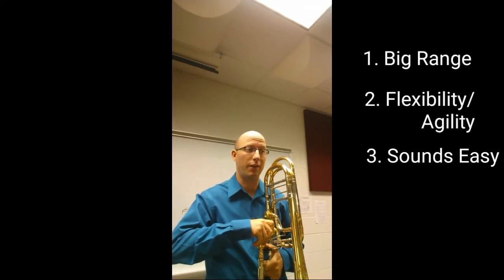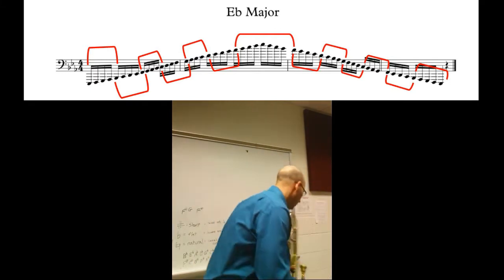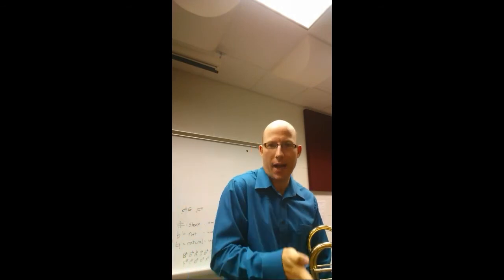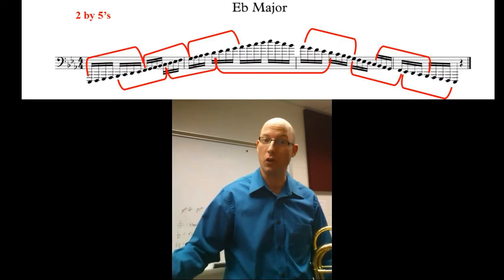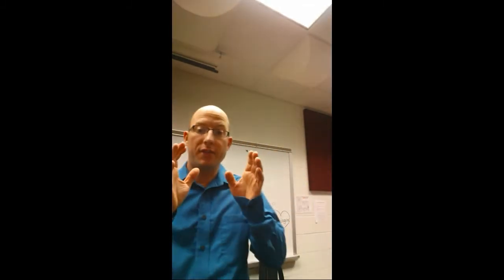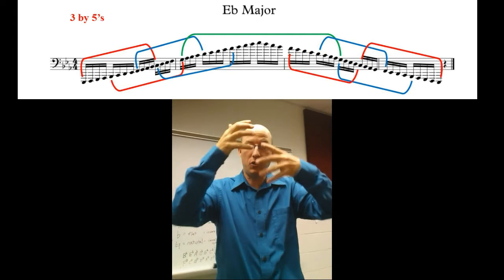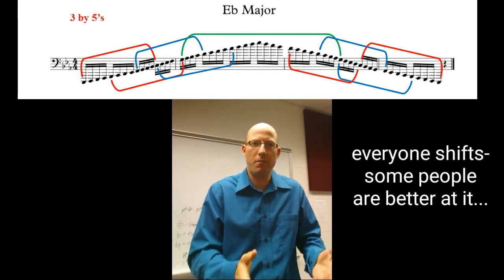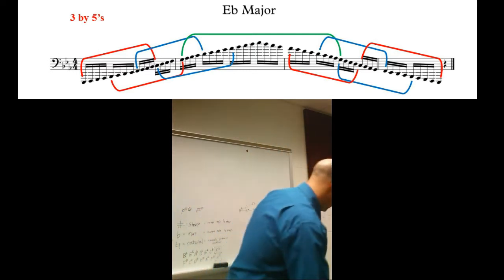Sulliman- Embouchure and Range II- Range by 5's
Here is another exercise I use to increase my working range on bass trombone. It can apply to any wind or brass player.